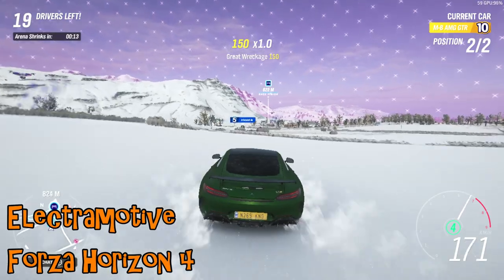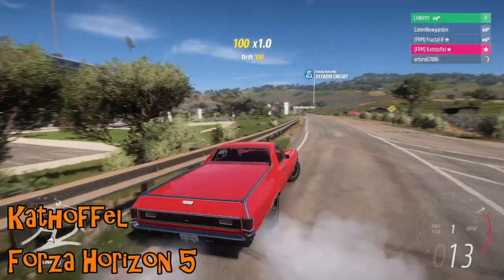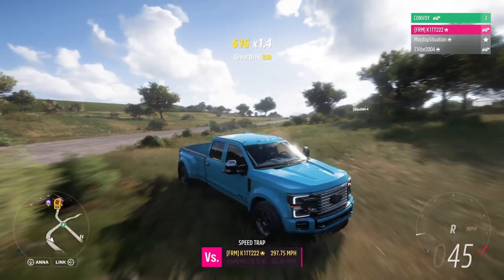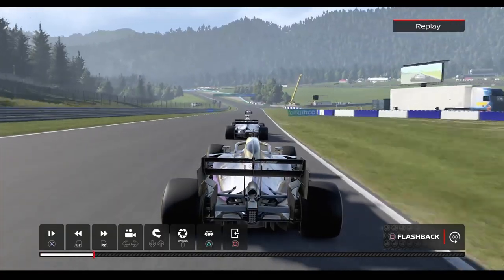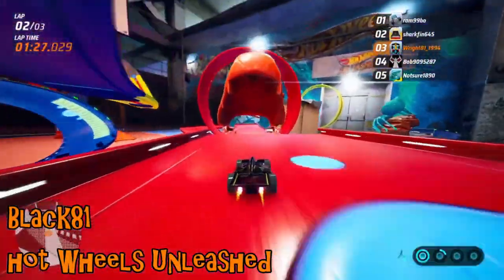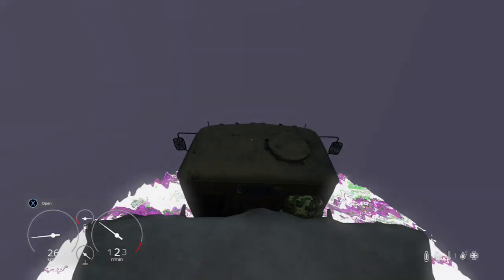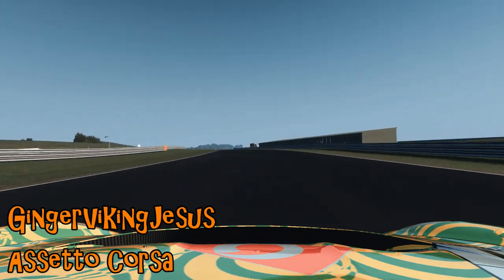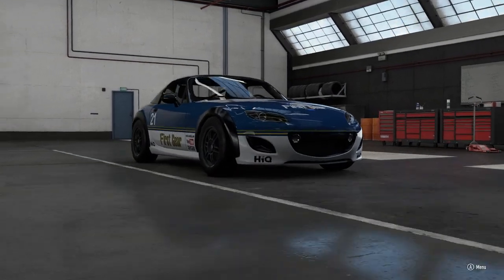FailRace Episode 368 - The 300 MPH Pickup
We see some very creative use of game bugs on Forza Horizon 5, and learn of the dangers when it comes to interdimensional trucks.